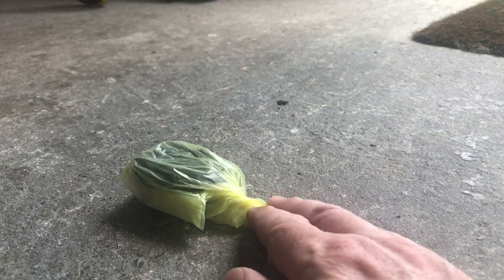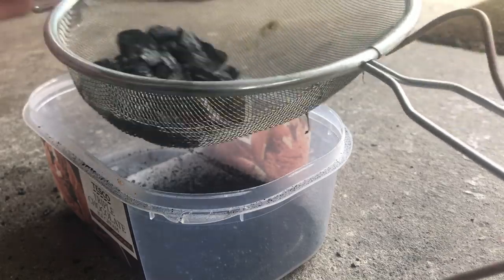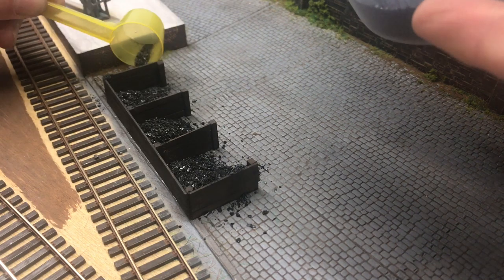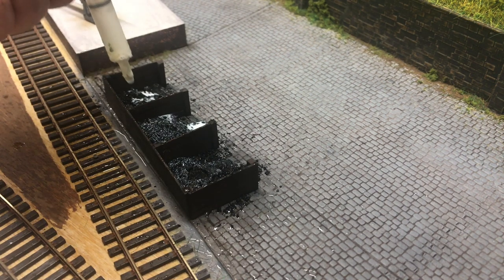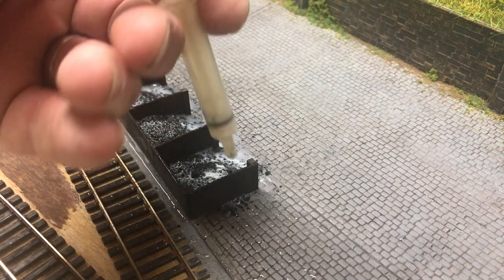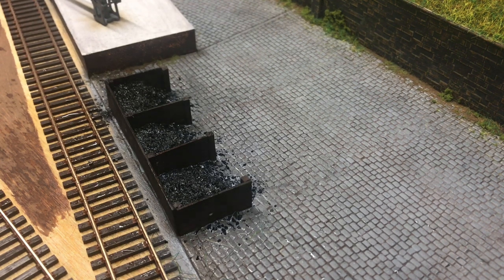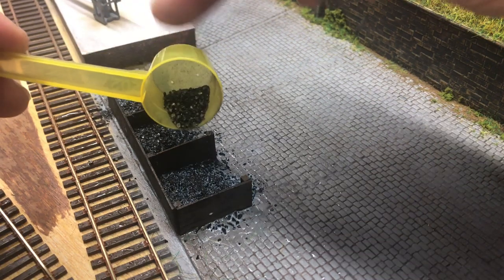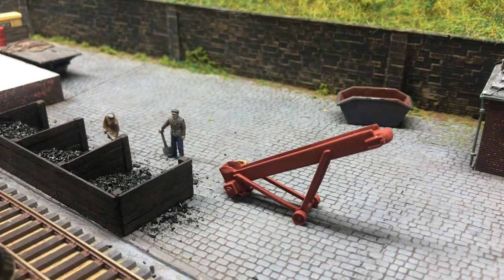Building A OO Gauge Model Railway: In Brief - Using Real Coal In Your Modelling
In this short video I show you how to use real coal in your modelling. In this case I’m filling up my coal staithes but this method work work just as well for wagons, tenders or lorry loads.